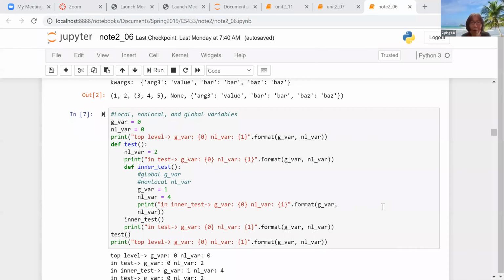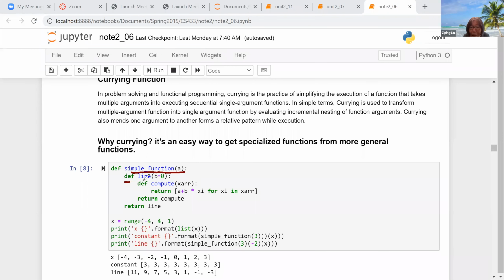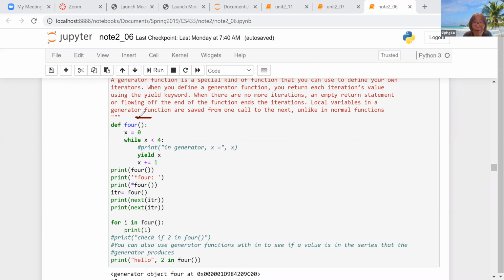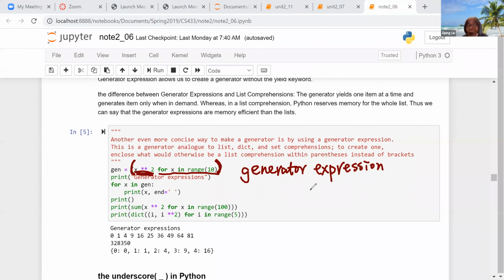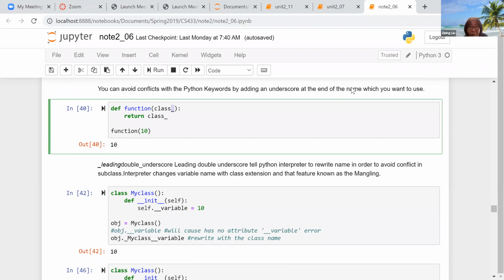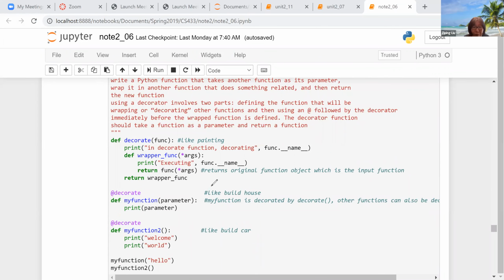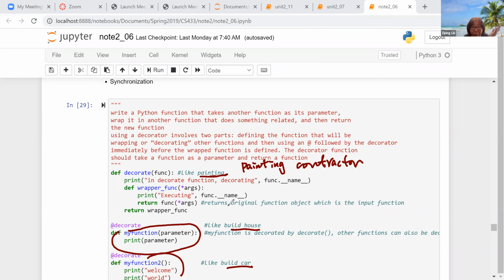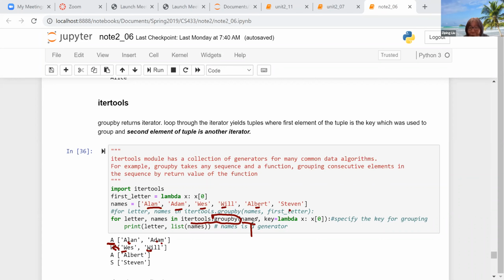CS433/CS603 Spring 2021 Feb 3